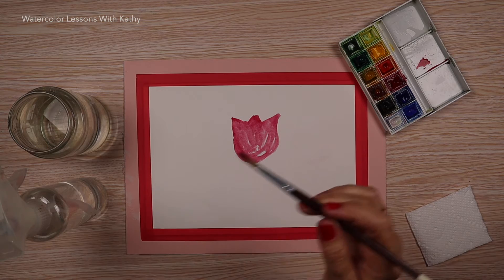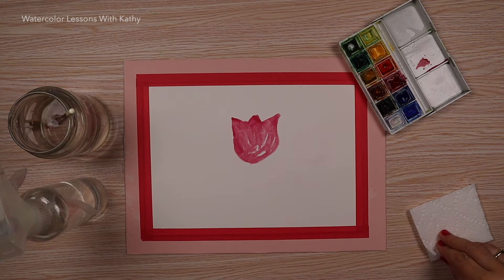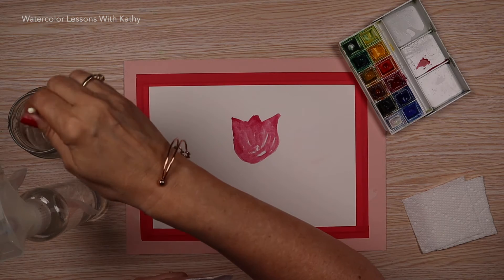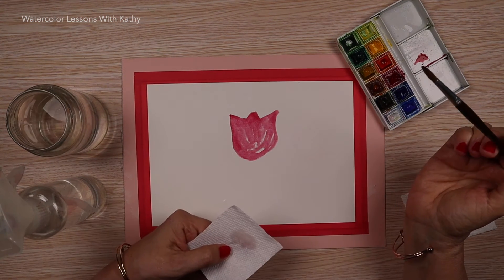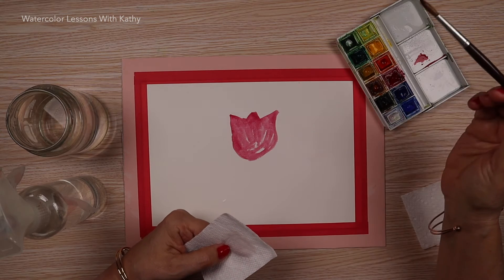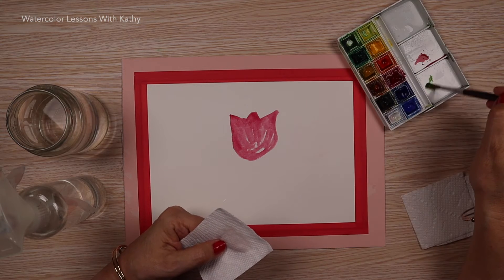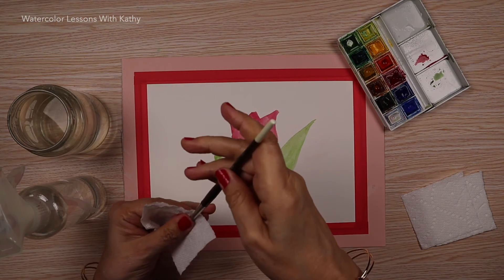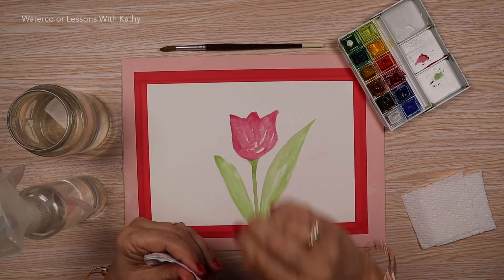How to Clean, Dry, and Load Your Brushes With Paint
Welcome to my “Watercolor Basics” video series.

Although my lessons are designed so you can follow along and start painting right away, I've had requests to show some of the basic concepts and techniques used in them.

I'm happy to help!

Check out each of the short videos. I hope you find them helpful.

If you’d like send me photos of your paintings, email them to the address on our "About"

Click the links below to learn where you can purchase materials shown in our lessons.

My four go-to brushes:
These are similar to the ones in the video, which have lasted me for many years:

- Santa Fe Art Flat Brush
- Princeton Mop/Wash Brush
- Princeton Round/Pointed Tip Brush
- da Vinci Watercolor Liner Brush

Ultra Fine Tip Black Sharpie

Artist: Kathy Nichols
Shreditor: John Nichols
Key Grip: Alexander Weiss